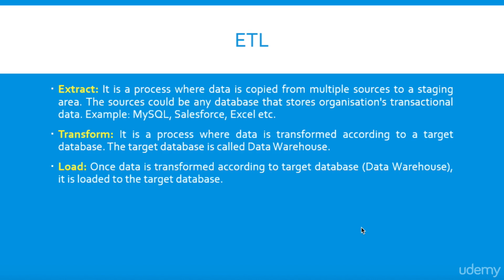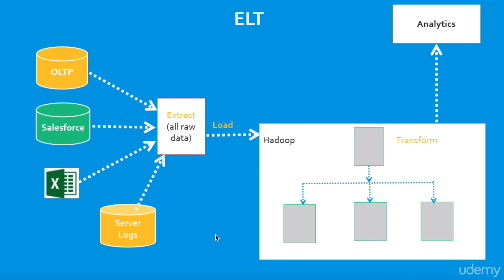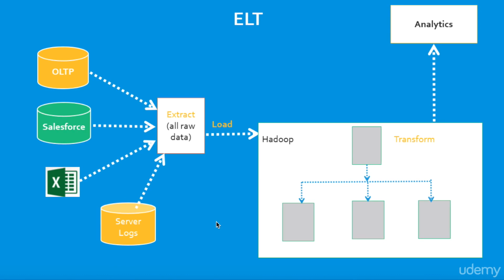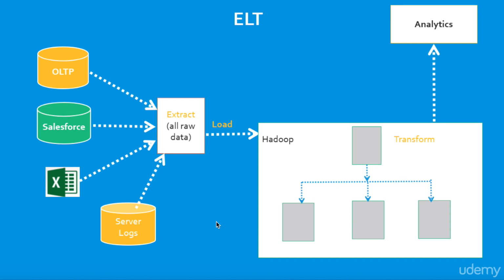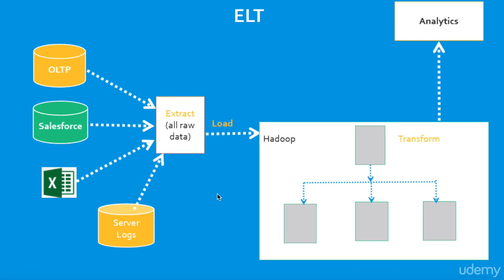Big Data:010 etl vs elt